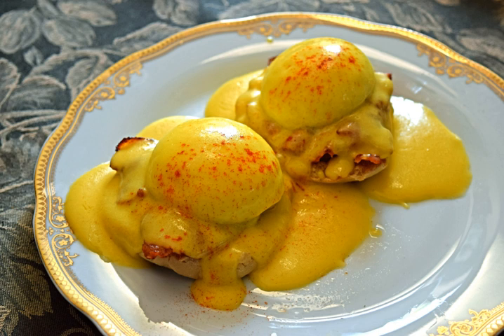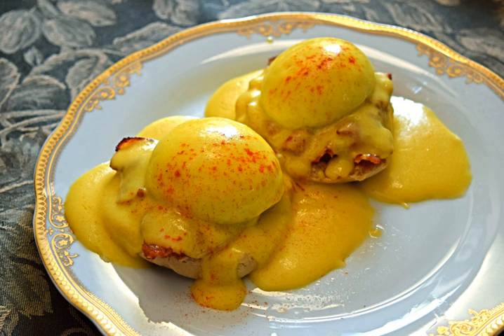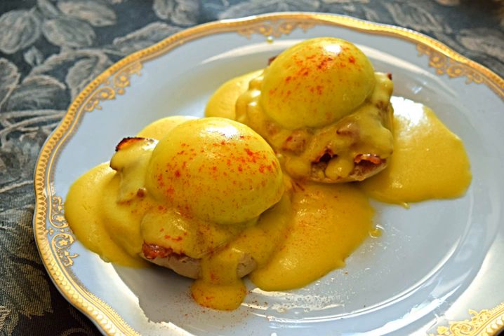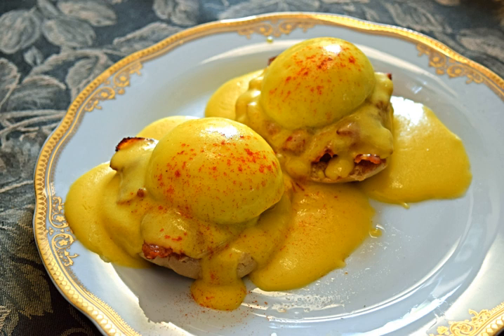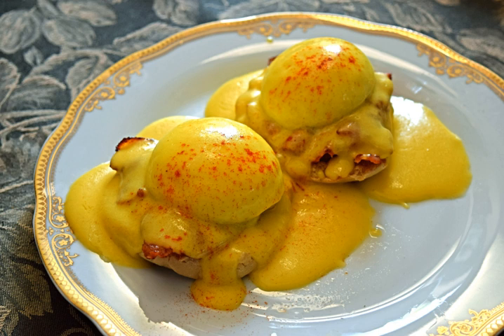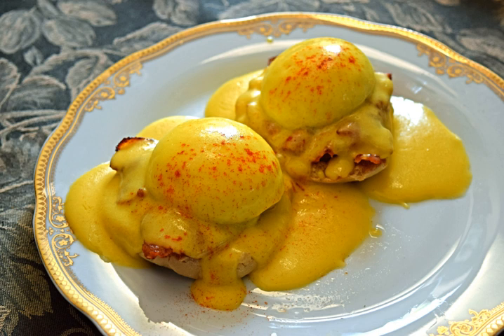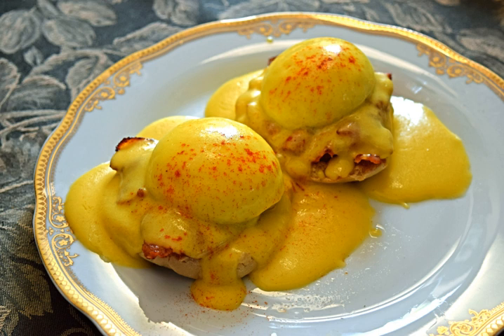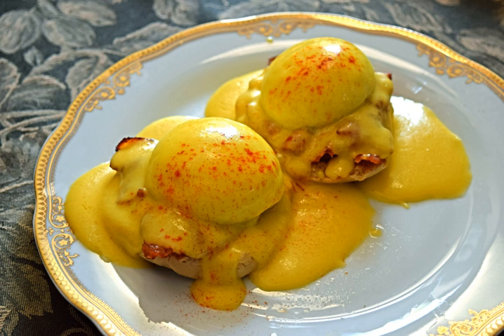Mousseline sauce | Wikipedia audio article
This is an audio version of the Wikipedia Article:
Mousseline sauce

00:00:27 1 Origins
00:02:22 2 Preparation and handling
00:03:15 3 Ingredients and recipes
00:03:41 4 Derivatives
00:05:29 5 Notes

- Socrates

SUMMARY
Hollandaise sauce ( or ; French: [ʔɔlɑ̃dɛz]), formerly also called Dutch sauce, is an emulsion of egg yolk, melted butter, and lemon juice (or a white wine or vinegar reduction). It is usually seasoned with salt, and either white pepper or cayenne pepper.
Hollandaise is one of the five mother sauces in French cuisine. It is well known as a key ingredient of eggs Benedict, and is often served on vegetables such as steamed asparagus.